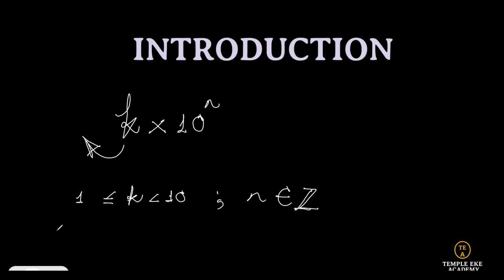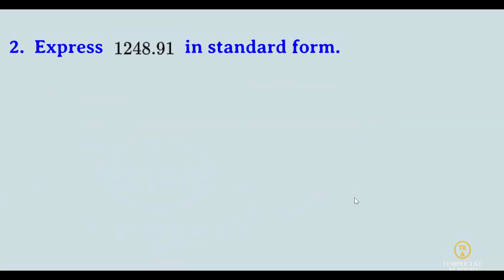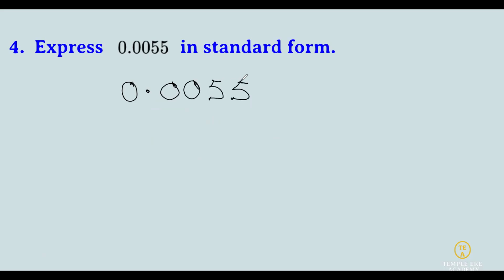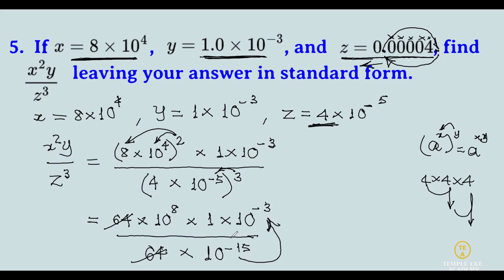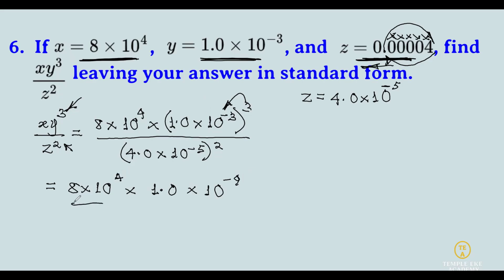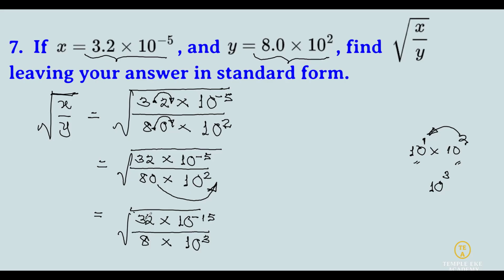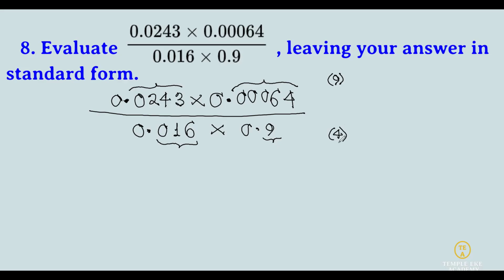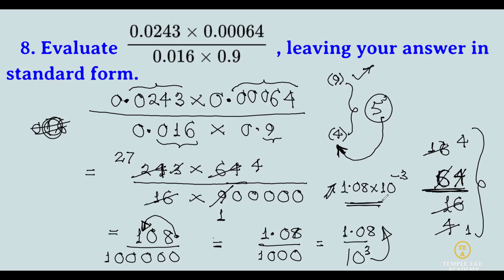Move from Learner to Master in STANDARD FORMS.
This video presents a full analysis of Standard Forms. Lots of illustrative examples are presented to foster understanding. Practice exercises are included with answers. This video is designed to convert any learner into a master!
Find and study other topics on this channel.